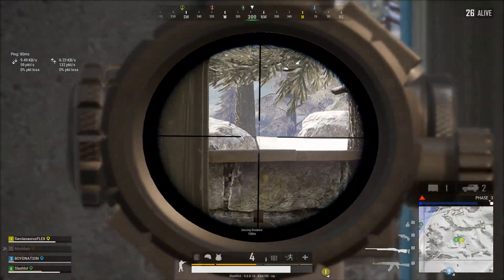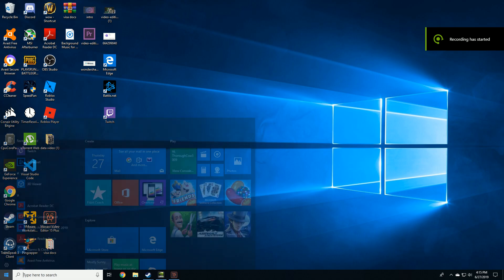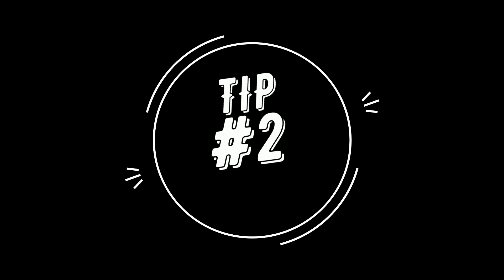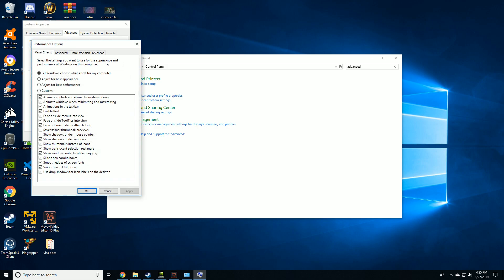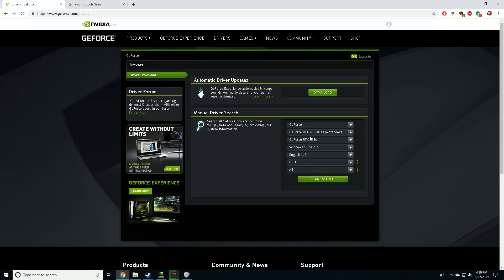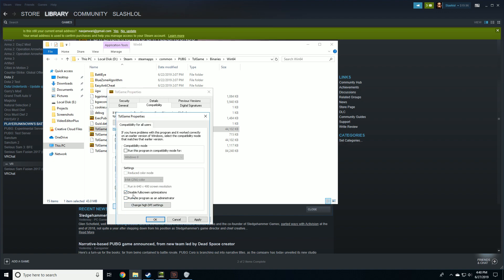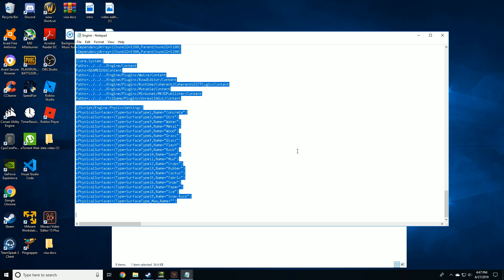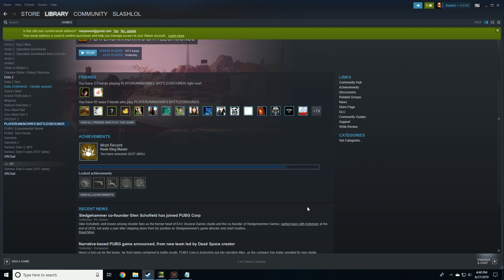PUBG FPS INCREASE GUIDE 2022 DECEMBER [UPDATED]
BEST FPS GUIDE FOR PUBG 2022! After this optimization, you will be lag free!
This is a PUBG fps increase guide for 2022 with new optimization settings!

This is tutorials101 -- I do tutorials for all kind of things. You name it, and i'll do the best tutorial for you!
YOUR SUPPORT MEANS A LOT TO ME, THANK YOU SO MUCH!

Settings:

Engine.ini modify and paste this below
Paste below in your engine.ini after deleting the contents as instructed in the video!

[/script/engine.renderersettings]
r.DefaultFeature.Bloom=False
r.DefaultFeature.AmbientOcclusion=False
r.DefaultFeature.AmbientOcclusionStaticFraction=False
r.DefaultFeature.AutoExposure=False
r.DefaultFeature.MotionBlur=False
r.DepthOfFieldQuality=0
r.DepthOfField.MaxSize=0
r.SwitchGridShadow=0

[/script/tslgame.tslengine]
FrameRateCap=0

PAST BELOW IN YOUR STEAM PUBG LAUNCH SETTINGS!

 -malloc=system +mat_antialias 0 window -USEALLAVAILABLECORES -sm4

Hope this video helped you as much as it helped me.

With this tutorial you will expect dramatic FPS increase.

Due to factors beyond the control of Tutorials101, I cannot guarantee against improper use or unauthorized modifications of this information.  Tutorials101 assumes no liability for property damage or loss of data as a result of any of the information contained in this video. Use this information at your own risk. Due to factors beyond the control of Tutorials101, no information contained in this video shall create any expressed or implied warranty or guarantee of any particular result. Any injury, damage, or loss that may result from improper use of these tools, programs, or from the information contained in this video is the sole responsibility of the user and not Tutorials101.